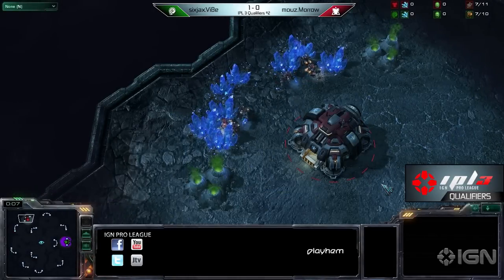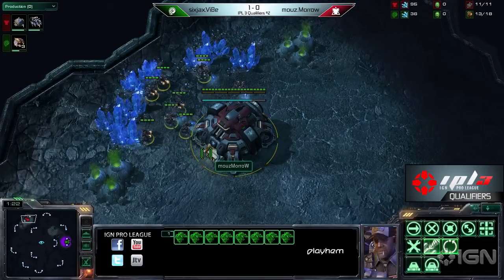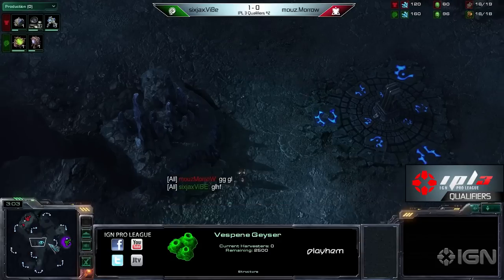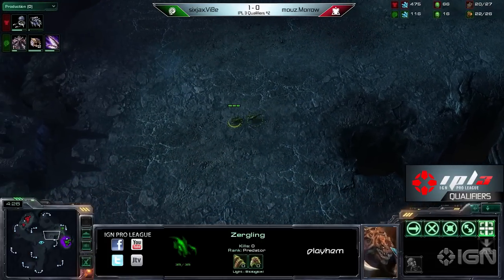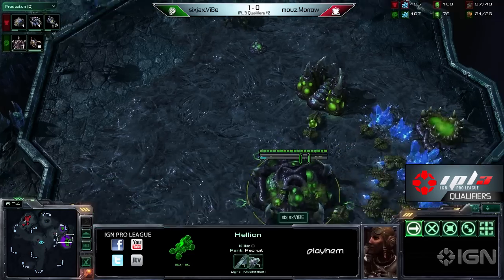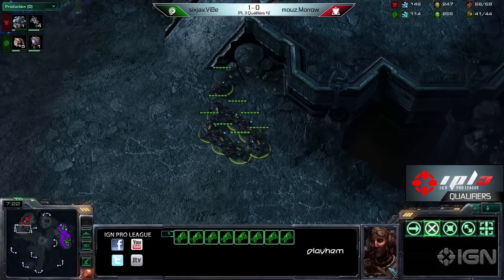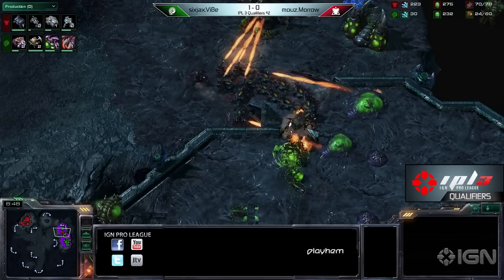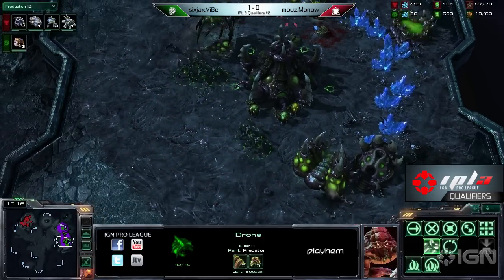IPL 3 - Qualifier #1 Round of 16 - MorroW vs ViBe - Game 2 of 3